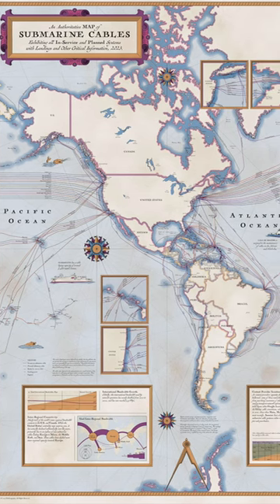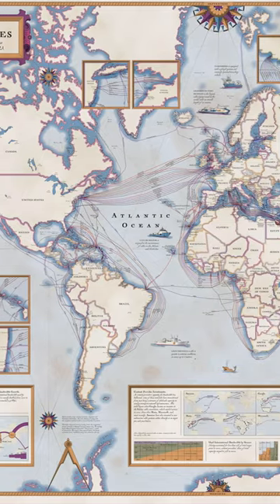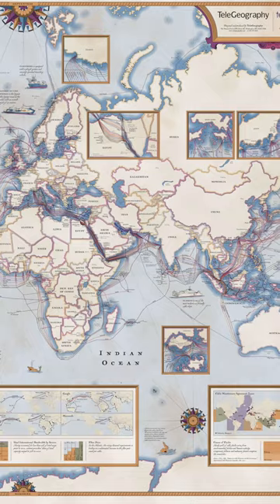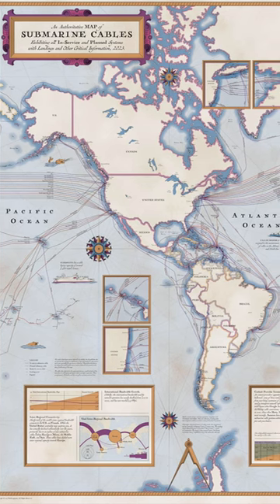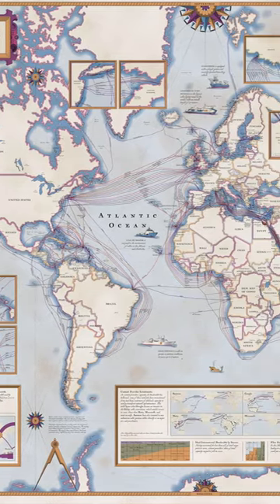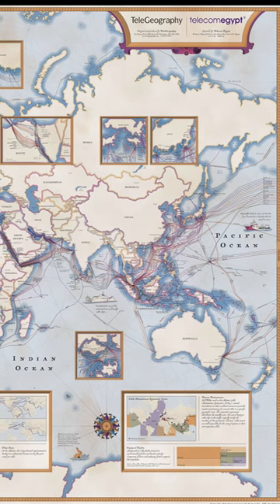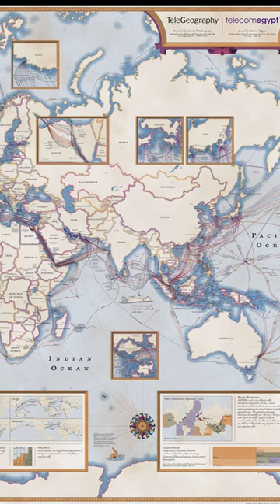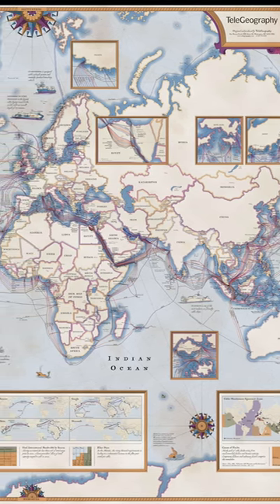1map 1minute - Episode 07 - World Submarine Cables